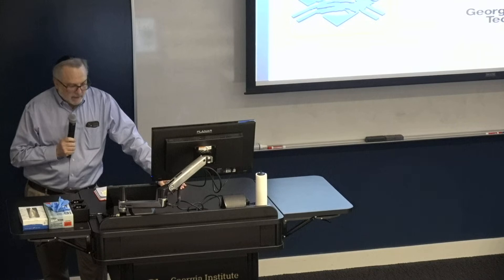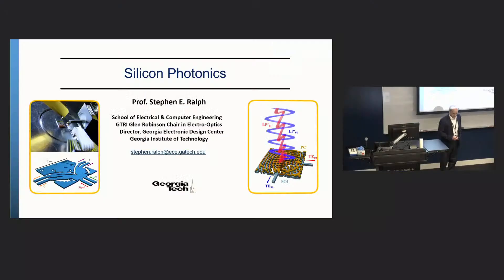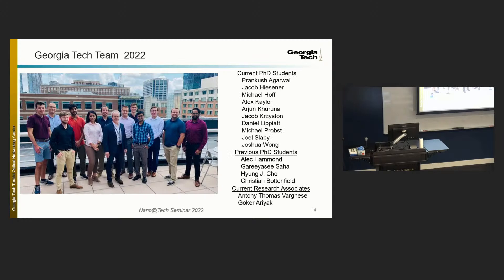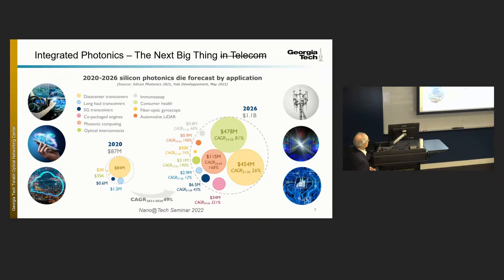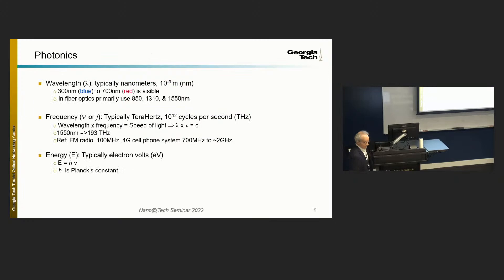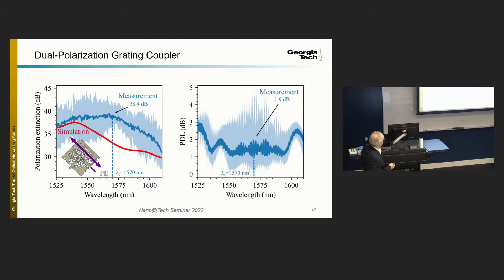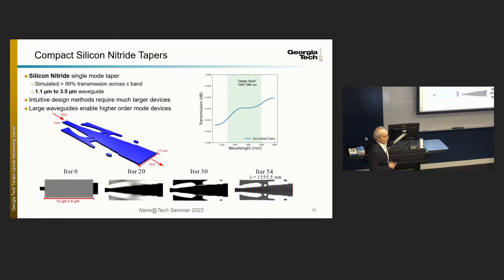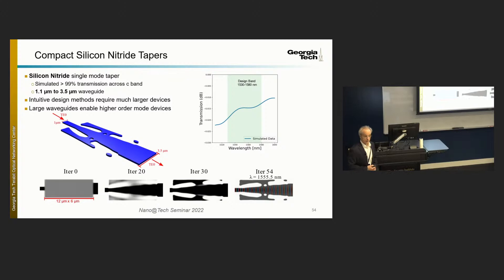Stephen E. Ralph - Integrated Photonics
"Integrated Photonics"
Stephen E. Ralph
Professor, School of Electrical & Computer Engineering
GTRI Glen Robinson Chair in Electro-Optics
Director, Georgia Electronic Design Center

Abstract: Large-scale photonics integration provides a promising platform for high-density, high-bandwidth interferometric chip sets. These heterogenous systems are essential for next-generation telecommunications, neuromorphic computing, quantum information processing and sensing. Achieving integration densities equivalent to integrated electronics, incorporating vast networks of thousands or millions of sophisticated photonic devices, requires design and simulation software tools that harness the full capabilities of photonics while ensuring manufacturability, efficient heterogeneous packaging, and the ability to effectively test integrated systems.

This talk reviews recent advances in machine learning techniques, including inverse design and performance monitoring, that address a wide range of practical high-capacity photonics design challenges, incorporating manufacturing constraints, user defined performance goals while ensuring end to end performance.

Bio: Stephen E. Ralph is a Professor with the School of Electrical and Computer Engineering at Georgia Tech. Prof. Ralph holds the Glen Robinson Chair in Electro-optics and has a joint appointment at the Georgia Tech Research Institute. Prof. Ralph received the B.E.E. degree in electrical engineering from Georgia Tech and a Ph.D. in electrical engineering from Cornell University.

Dr. Ralph is director of the Georgia Electronic Design Center, a multi-disciplinary center within Georgia Tech focused on high-speed electronic and photonic circuits and systems with a strong commitment to industry collaborations. Dr. Ralph also leads an NSF supported Industry-University Cooperative Research Center Program (IUCRC) focused on Electronic and Photonic Integrated Circuits for Aerospace (EPICA) with more than 20 industrial members.

He has published more than 350 peer-reviewed papers in journals and conference proceedings and holds 15 patents in the fields of photonic devices, communications and signal processing.  His team has established many records in high-capacity fiber links and made innovative advances in machine learning applied to photonics systems including the development of integrated photonic design tools known as Topology Optimization. Applications include wideband optical signal processing, optical interconnects, optical performance monitoring, component and system optimization, microwave photonics and quantum communications.